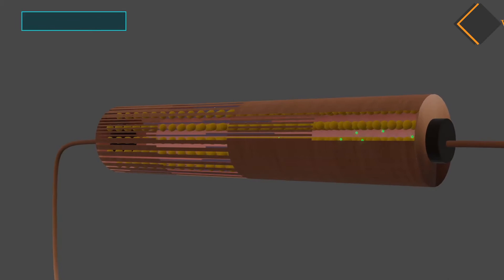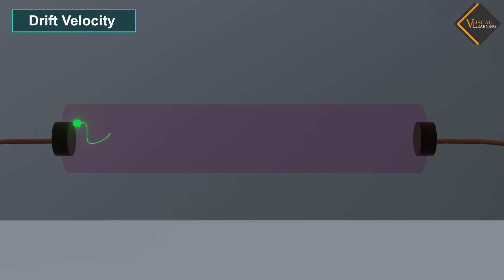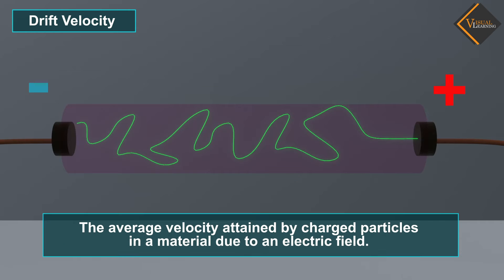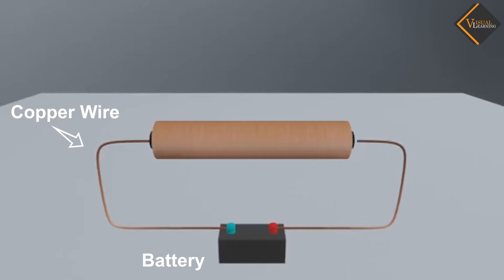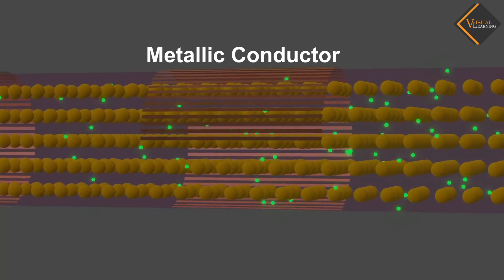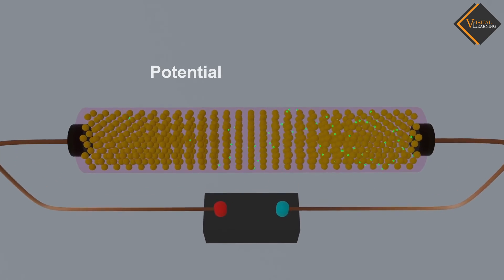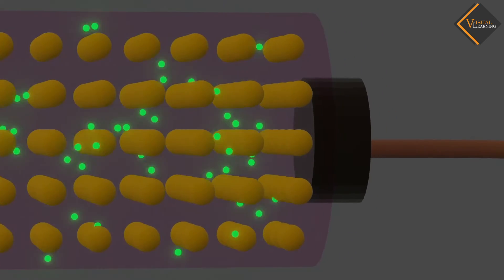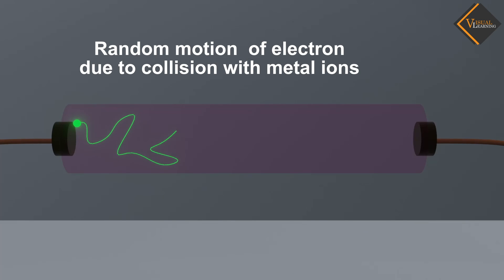Drift velocity || 3D animated explanation || Class 12th physics || Current Electricity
Drift velocity refers to the average velocity of charged particles, such as electrons in an electric current, as they move through a conducting medium in response to an electric field. In a conductive material, such as a metal wire, electrons are the charge carriers.